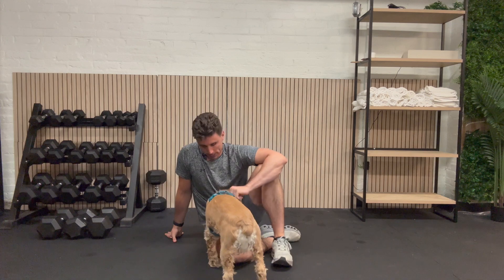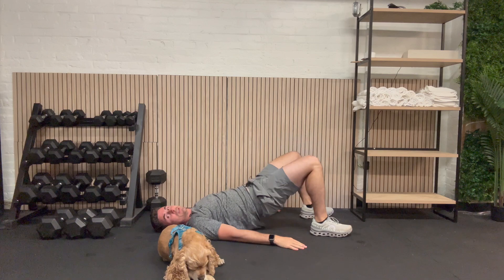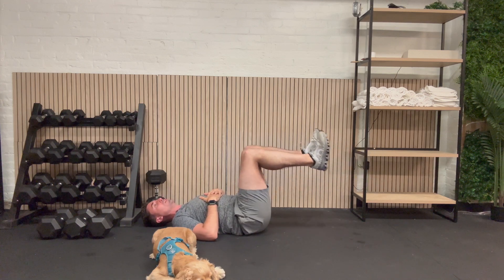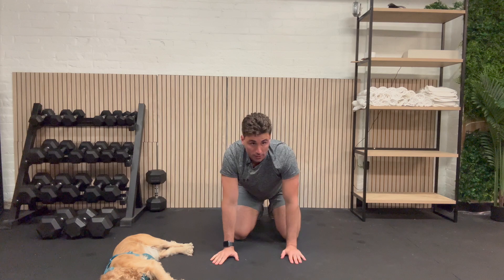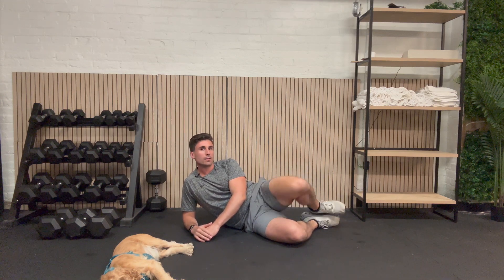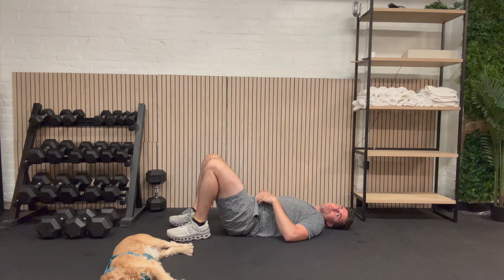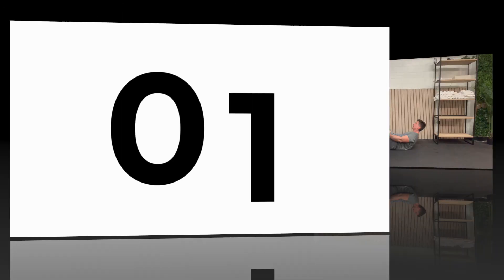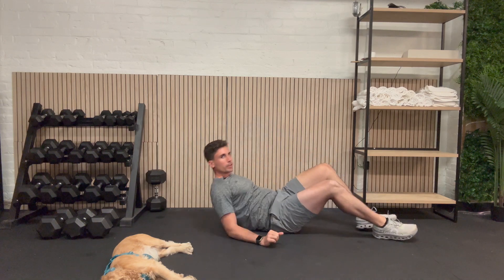WeightWatchers Clinic September Body Weight Routine 1